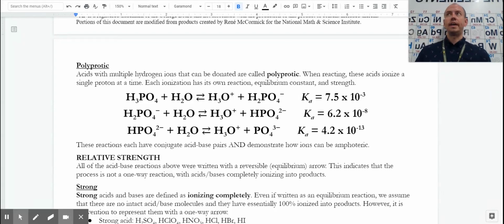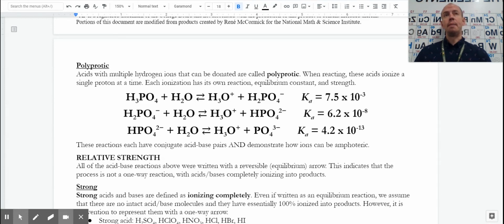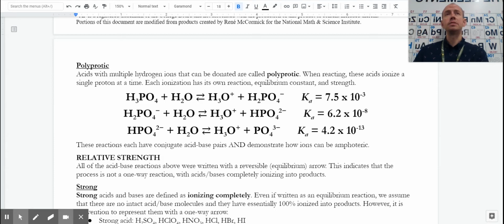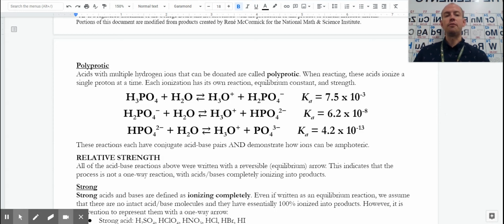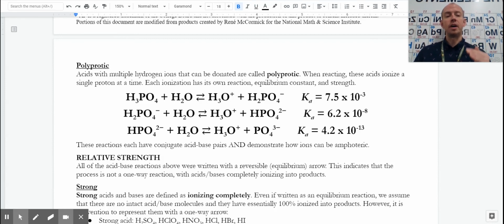AP Chemistry, Unit 8: Acid-Base Notes- Part 3